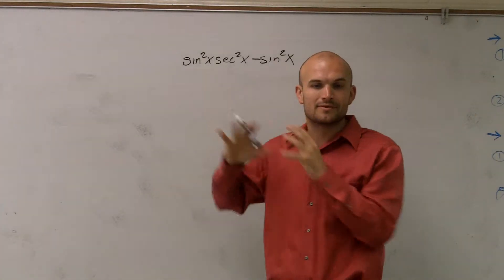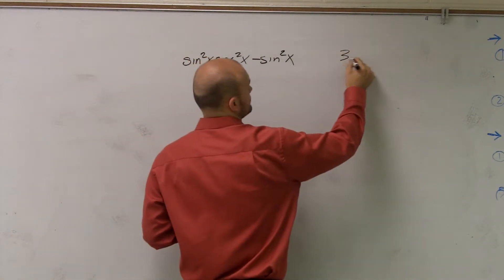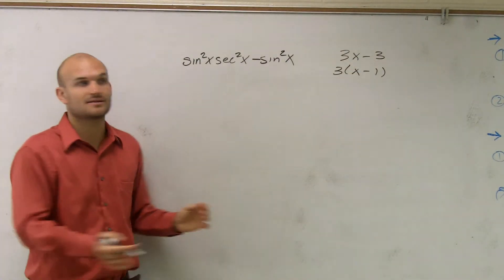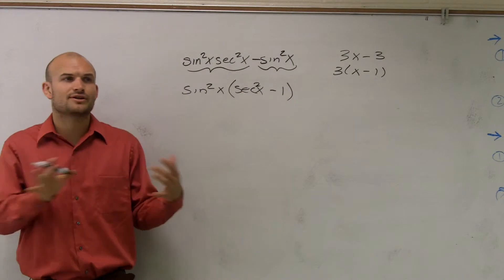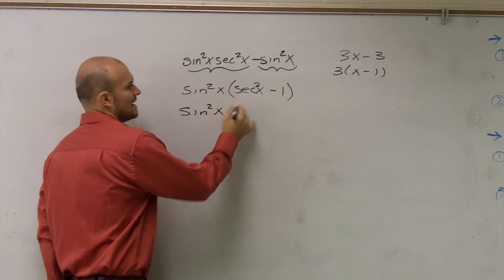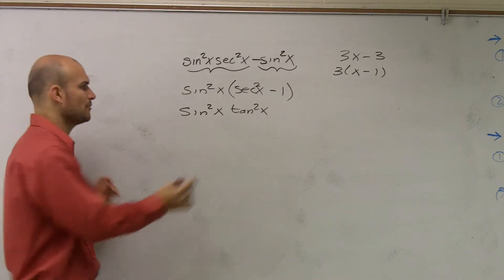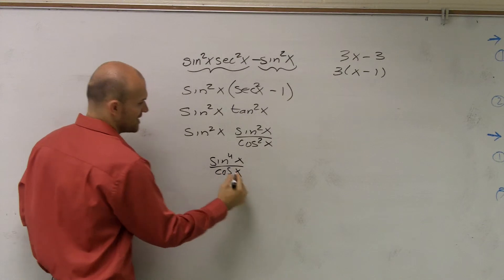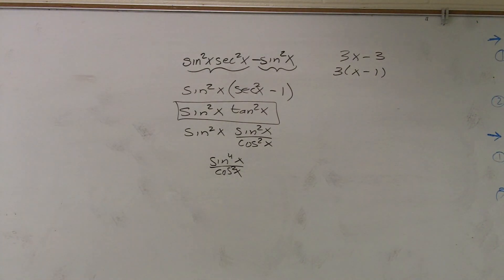Simplify a trig identity by factoring out a trig term